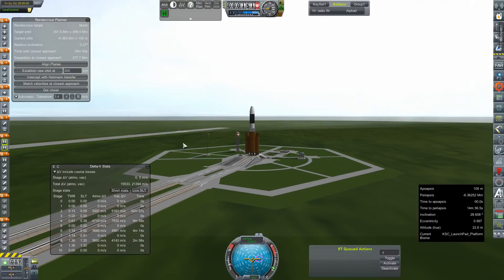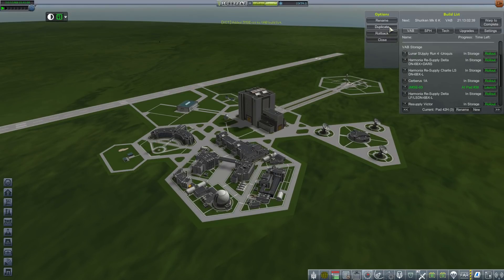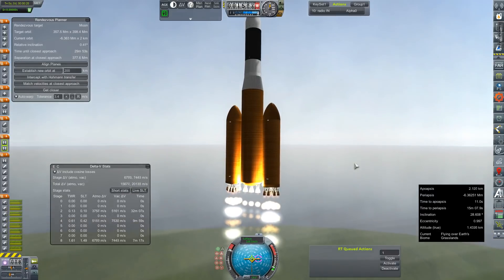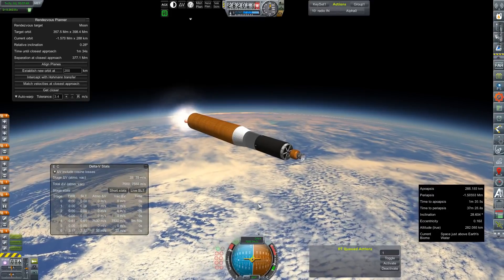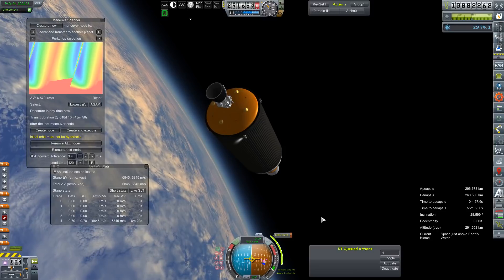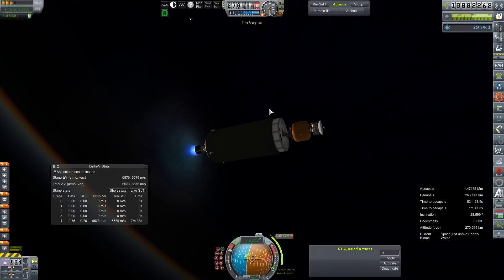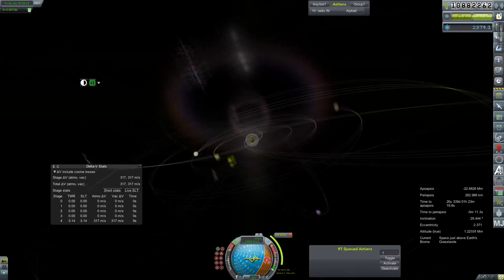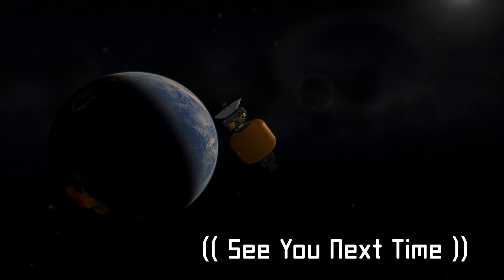KSP RP-0 #499 Callisto Lander Launch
the launch of a lander headed for Callisto to satisfy a contract, hopefully...

Mod List for this Series:

Toolbar
Contract Configurator
Contract Packs
Custom Barn Kit
Deadly Reentry
Diazo
Dmagic Utls
Engine Group Controller
FAR
Firespitter (core)
Impact Science
Kerbal Renamer
Kopernicus
KSC Switcher
MagiCore
Infernal Robotics
MainSailor
PlanetShine
Procedural Fairings
Procedural Parts
RCS Build Aid
Real Chute
Real Fuels
Real Heat
Realism Overhaul
Real Plume
Remote Tech
RP-0
Scansat
Scatterer
Ship Manifest
Smoke Screen
Solver Engines
StretchySNTextures
SXT
Taerobee
Test Flight
Texture Replacer
Thunder Aerospace
TriggerTech
TweakScale
VenStock Revamp
ModuleManager